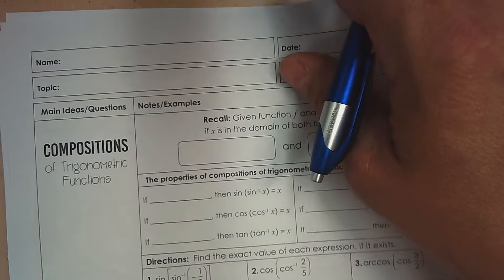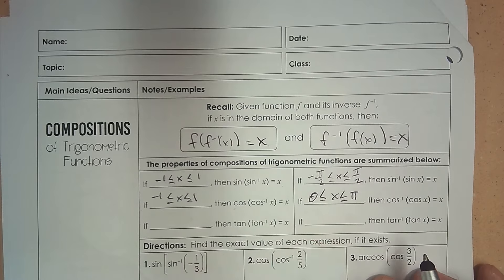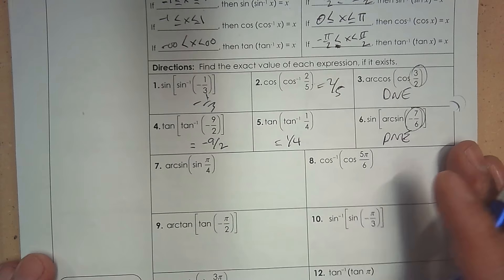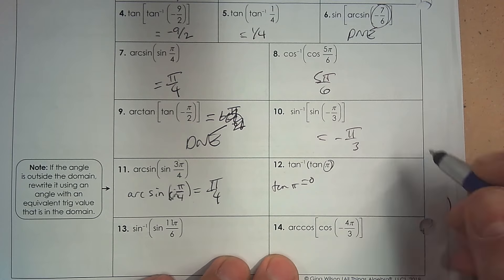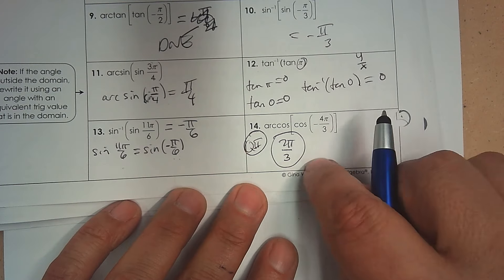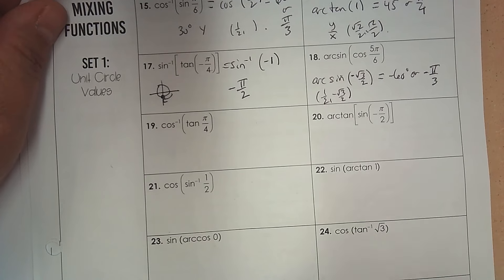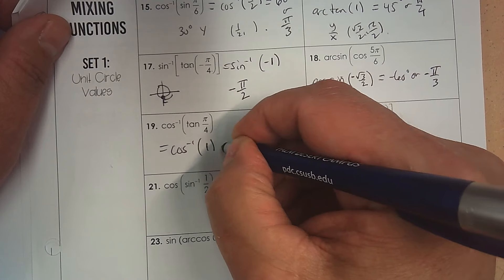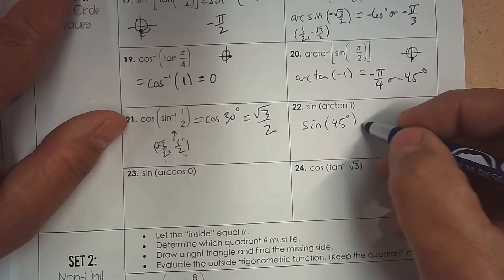Lesson on Composing Trig Functions